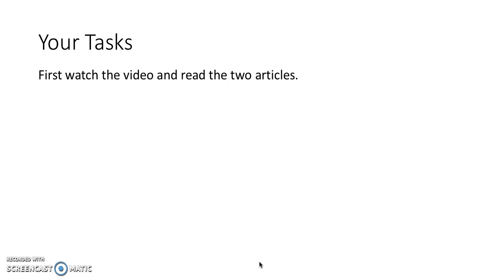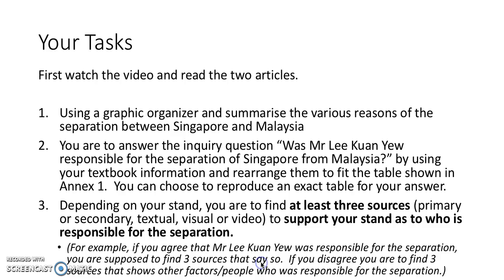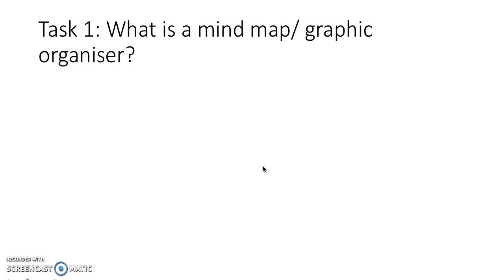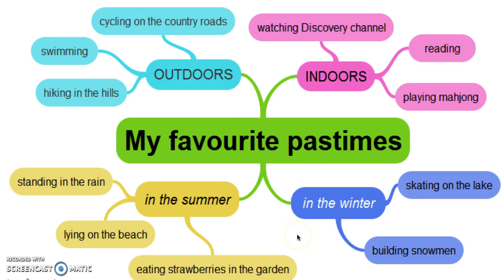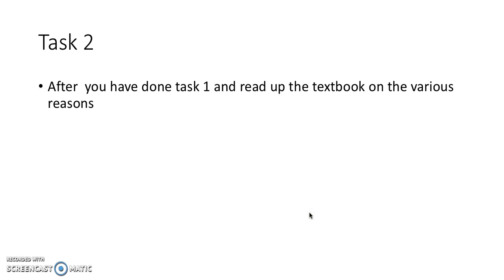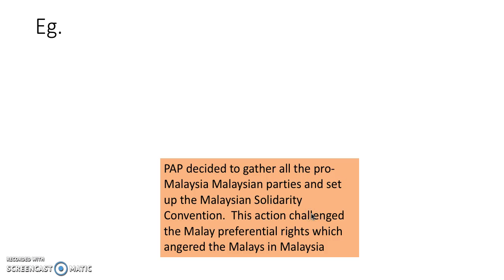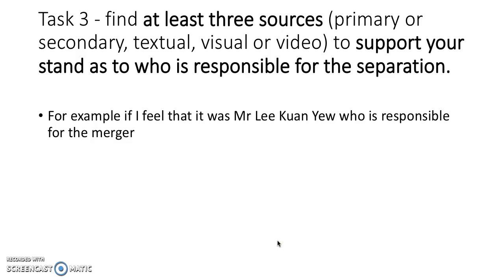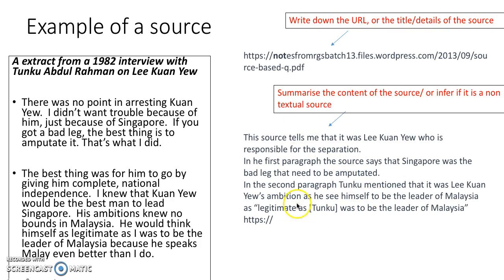YTSS Sec 2NA Holiday assignment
Sec 2 History holiday assignment
Dear YTSS Sec 2NA students 2016, this is a video guide for your holiday assignment.  The powerpoint slides are in the

Do note that there are some error in the recording as shown in the slides but the correct slides are attached.  Have fun with the learning